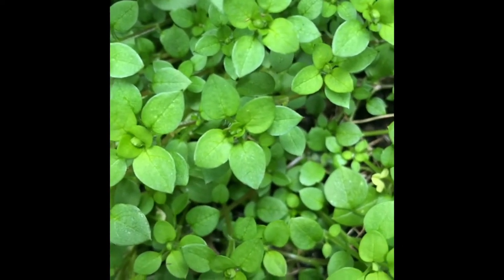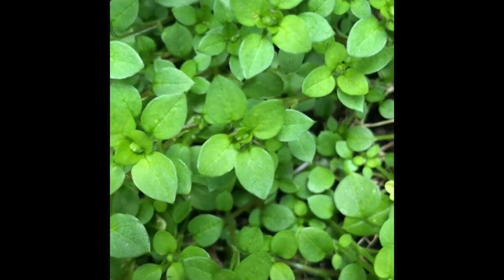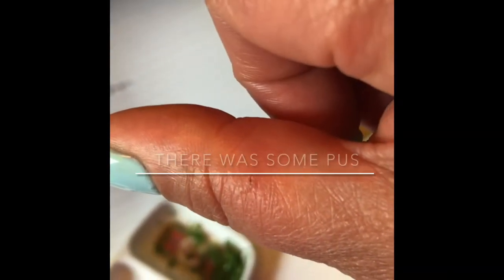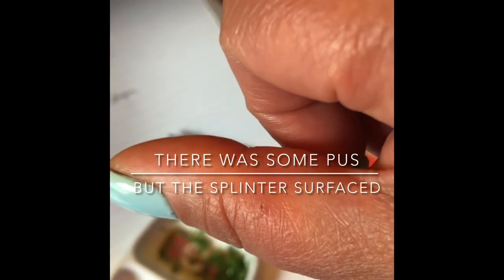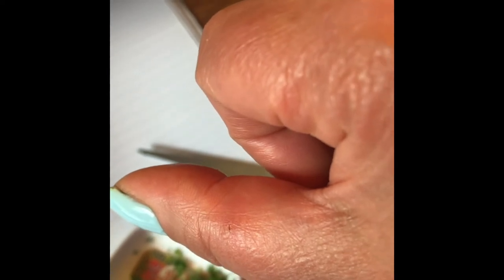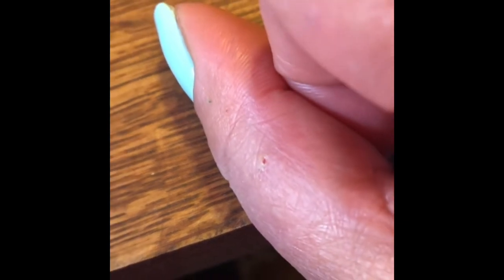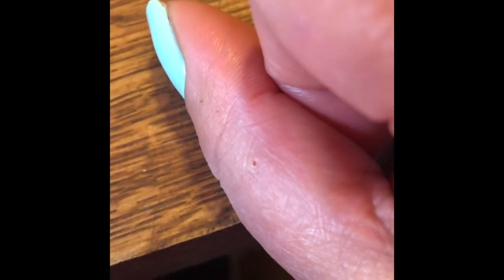Using chickweed to draw out splinter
I’ve discussed chickweed before, but here is a practical guide on how are used chickweed to remove a splinter.